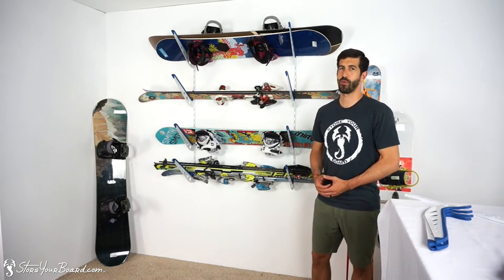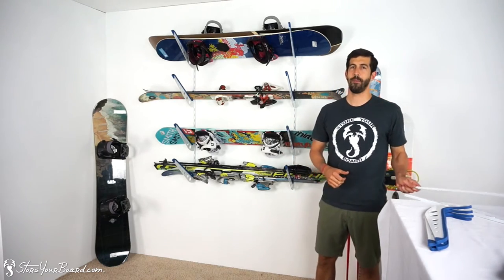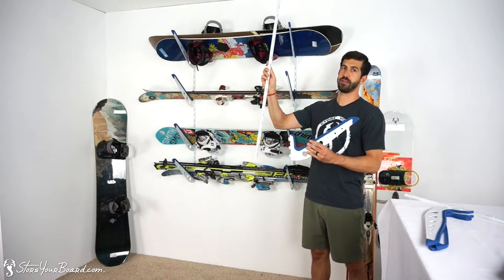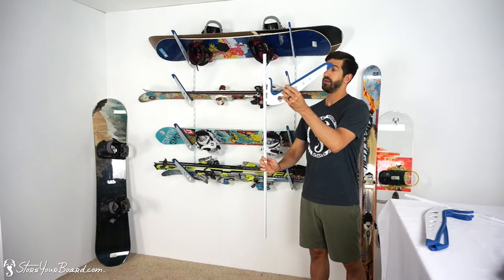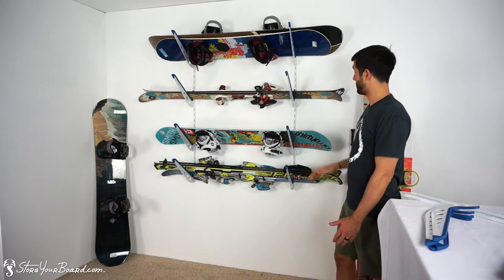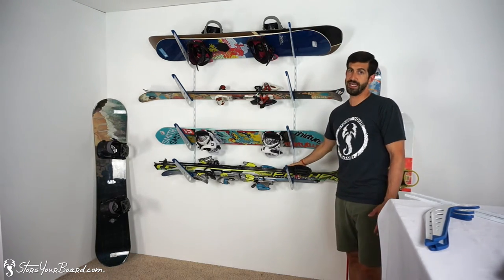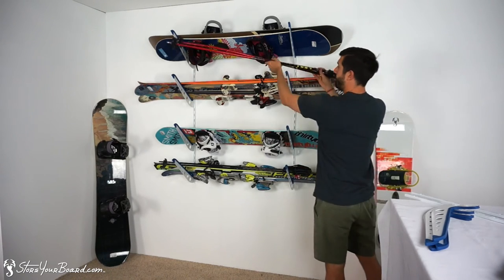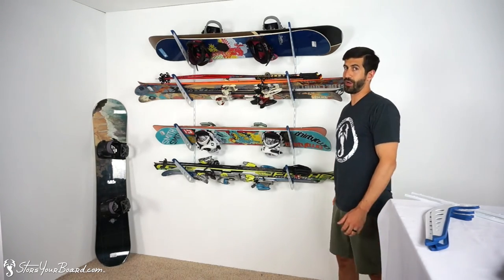Ski & Snowboard Storage Rack | Home Rack | StoreYourBoard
Need a storage solution for you skis and snowboards? This rack is your answer! It holds skis and snowboards on its 4 sets of rack arms, horizontally against your wall. It's the perfect addition to your garage, ski home, basement, mud room, or anywhere you need to store your skis and snowboards.

Even better, this rack is simple to install and use. It sets up with a couple of screws in minutes, and is ready for your snow gear. Check it out at StoreYourBoard.com!